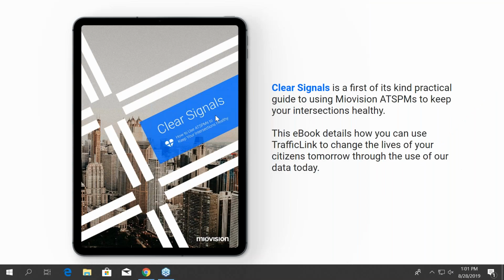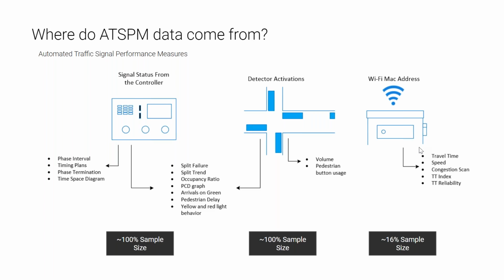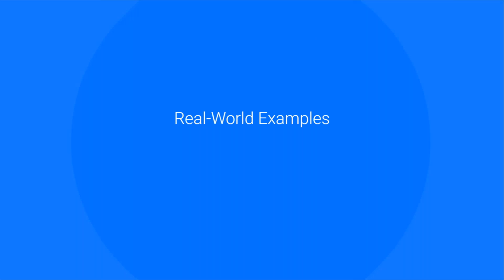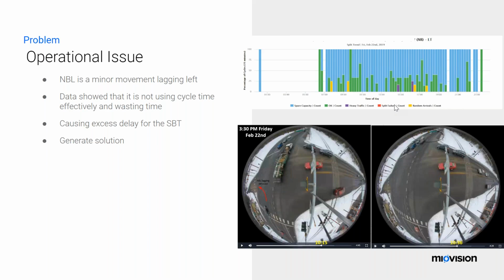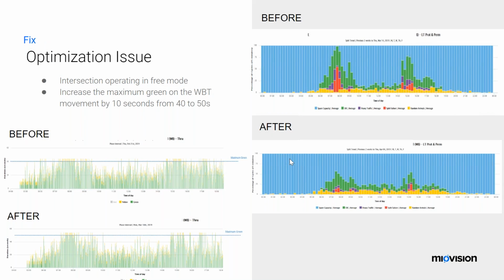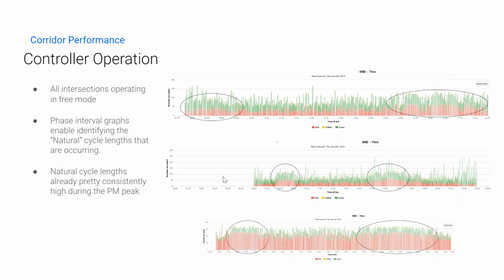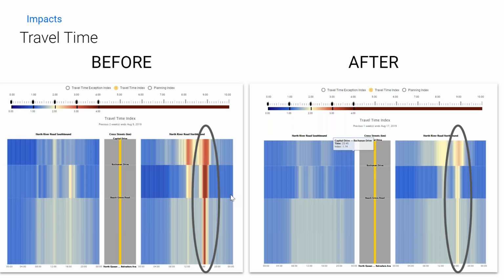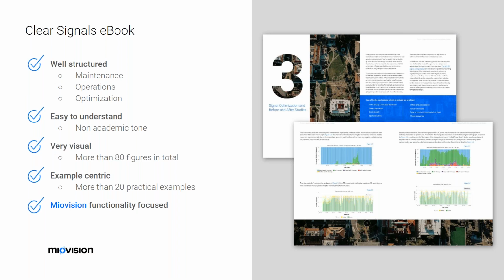Webinar Keeping intersections healthy using ATSPMs